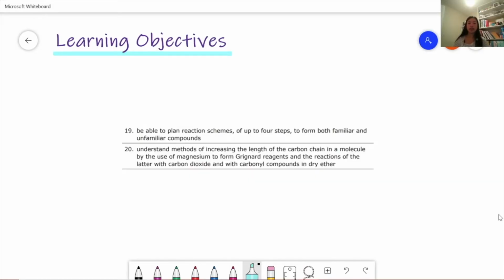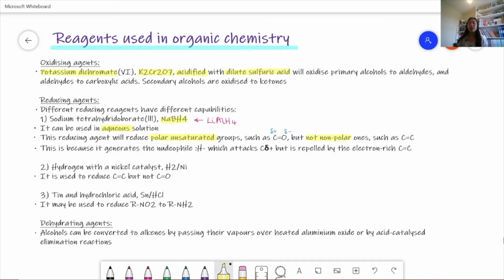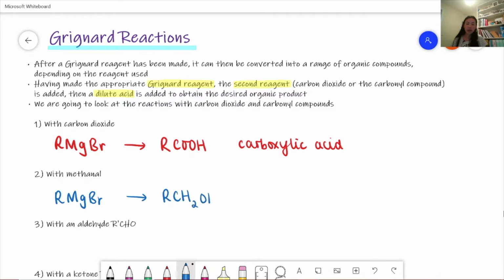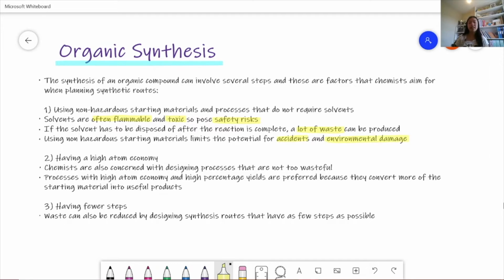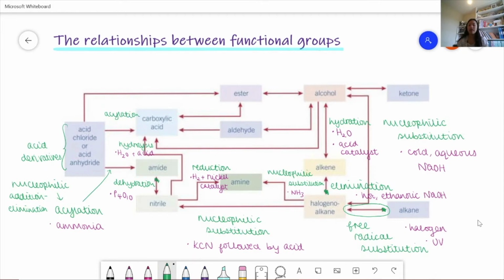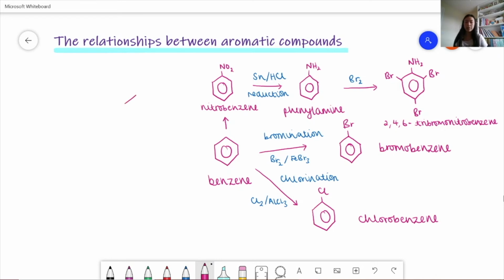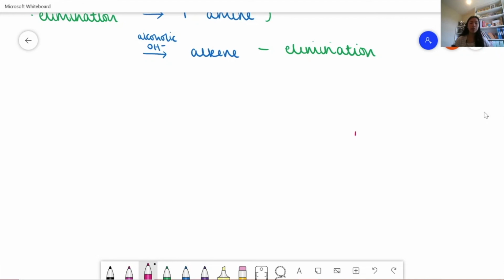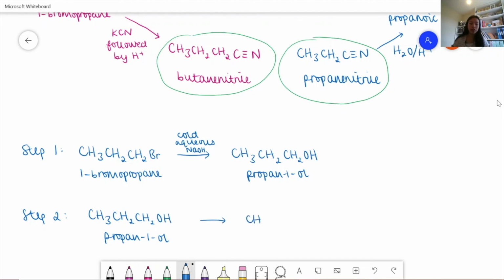EdExcel Planning reaction schemes and increasing carbon chain length: Organic chemistry III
Learning objective 0:06
Introduction to C-C bond formation - 0:27
Forming nitriles from haloalkanes - 1:16
Forming nitriles from carbonyl compounds - 3:41
Reagents used in organic synthesis - 6:44
Alkylation of benzene - 9:26
Acylation of benzene - 11:42
Grignard Reagents - 13:32
Grignard Reactions - 14:56
Examples of Grignard reactions - 18:08
Introduction to organic synthesis - 23:21
Synthetic routes of non-aromatic compounds - 25:23
Synthetic routes of aromatic compounds  - 36:43
How to work out a reaction scheme - 43:33